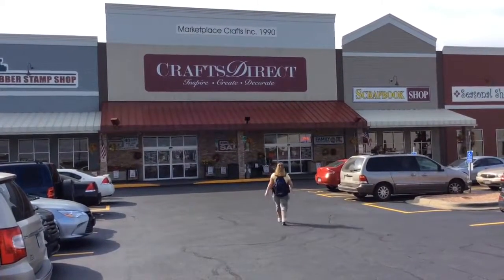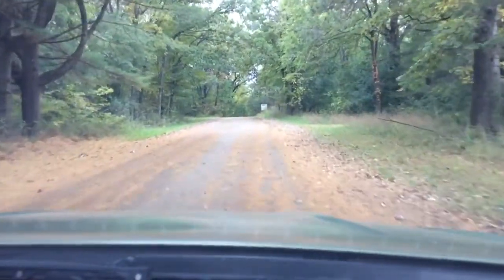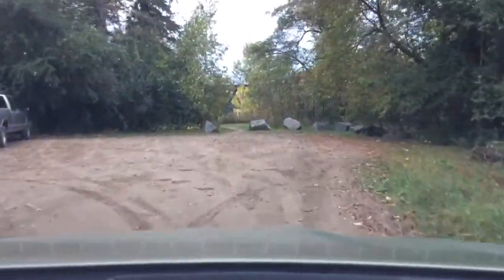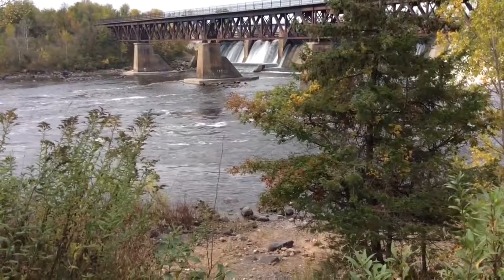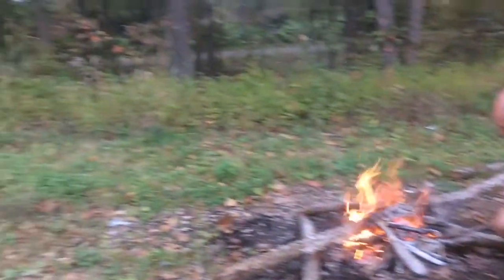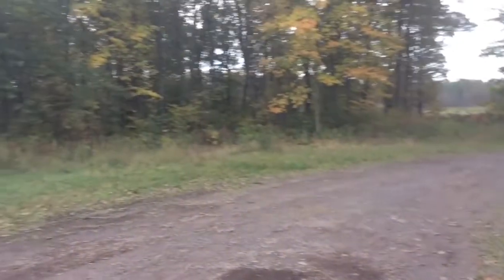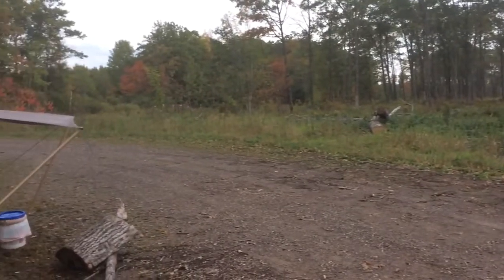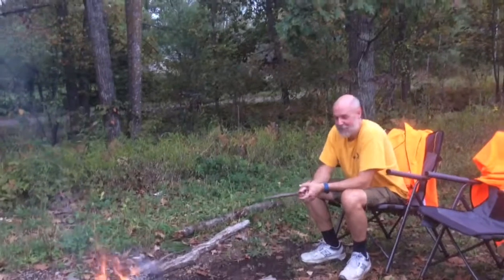Crosses and Rum 02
Dispersed camping trip to Rum River State Forest in Minnesota and hunting cross rocks on the Mississippi River outside of Royalton.

Filmed and edited on an iPad with iMovie.